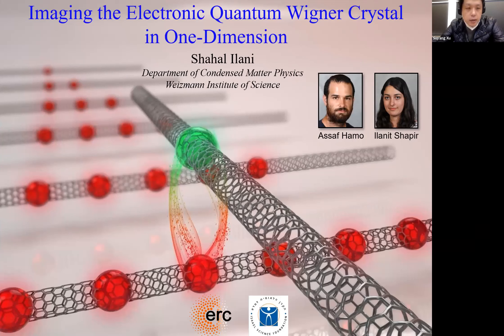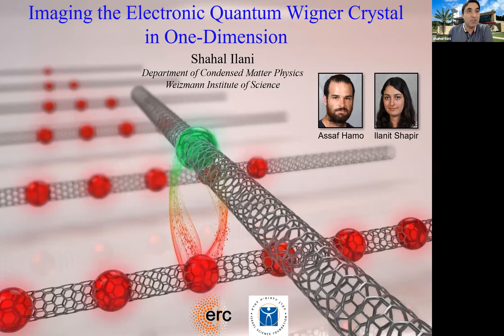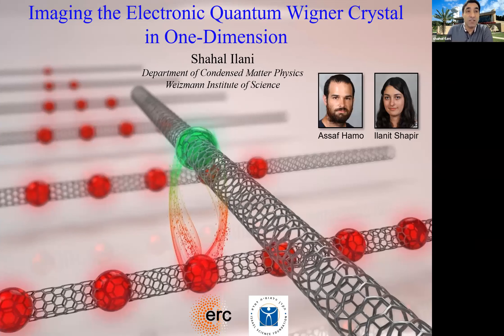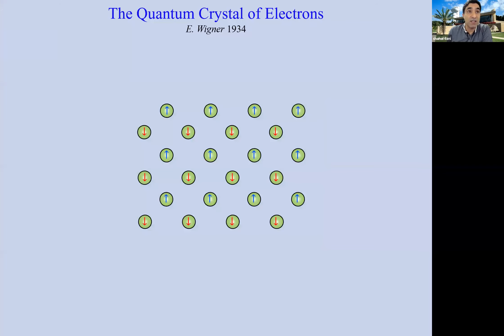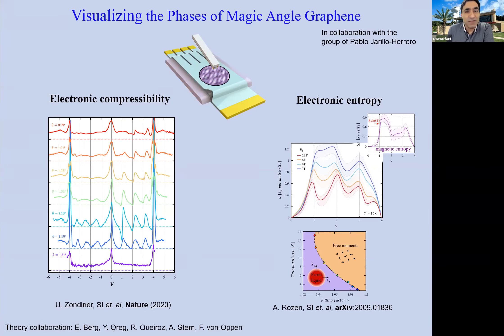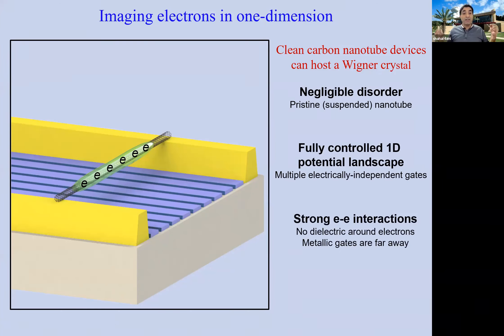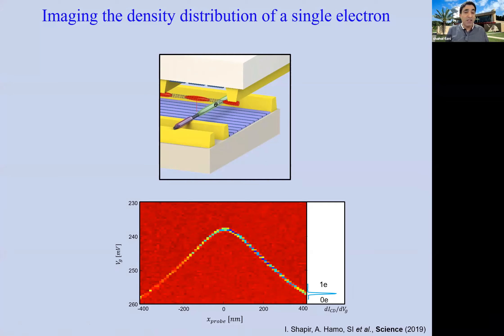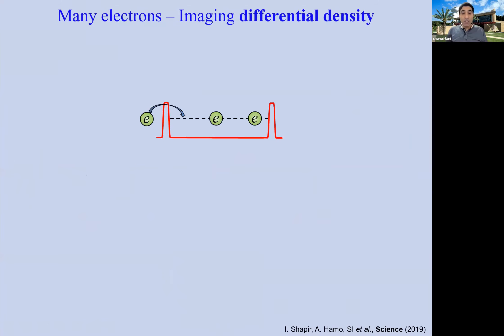Shahal Ilani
“Imaging the electronic Wigner crystal in one dimension”